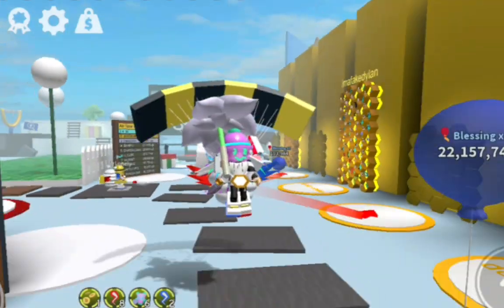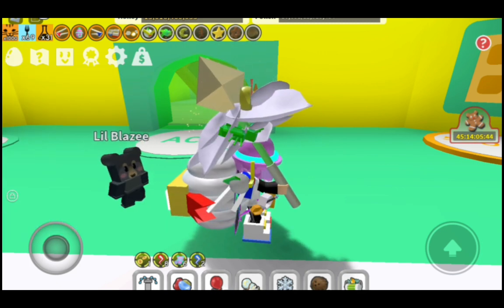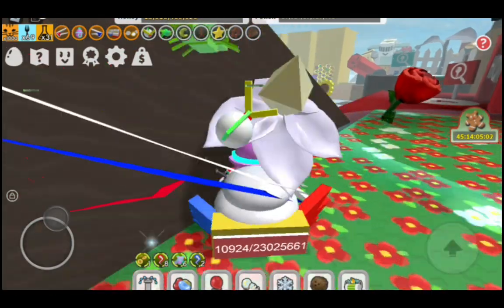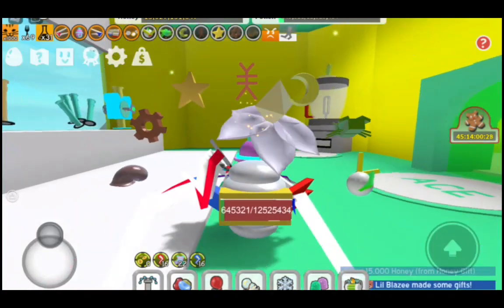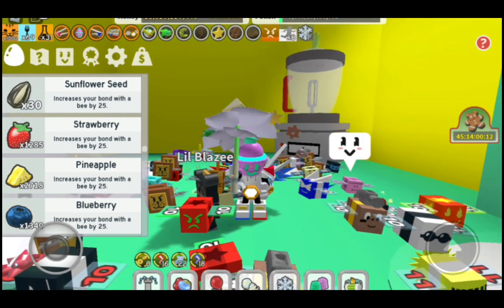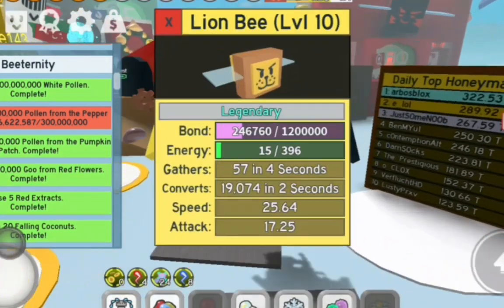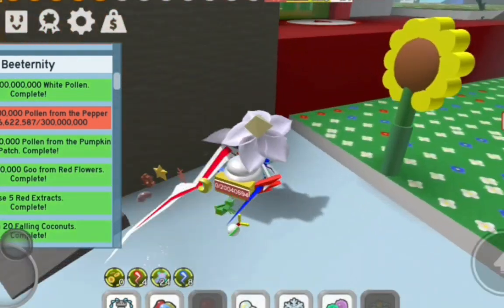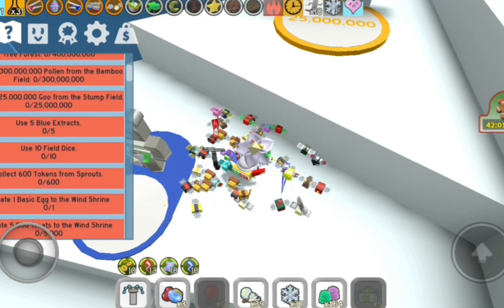coco bag obtained | bee game | part 2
Part 2 of my journey to early end-game